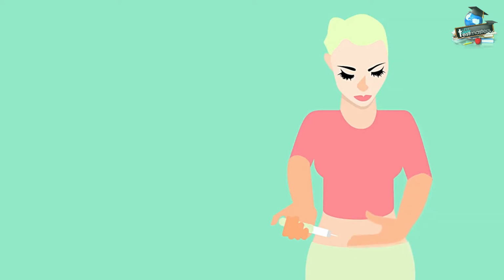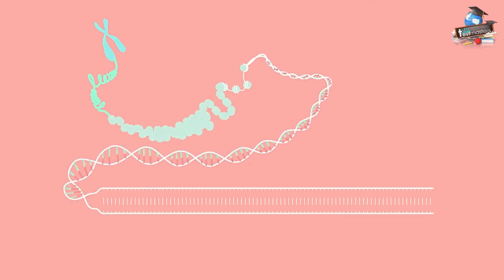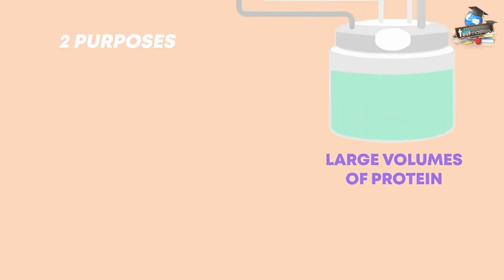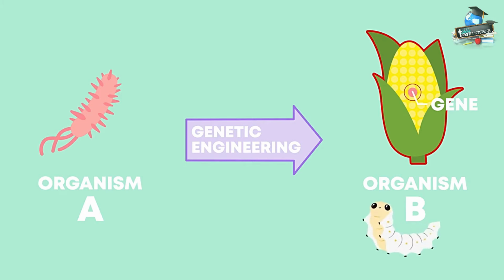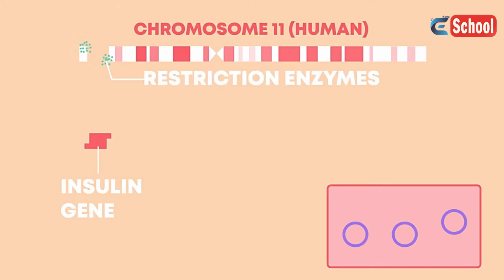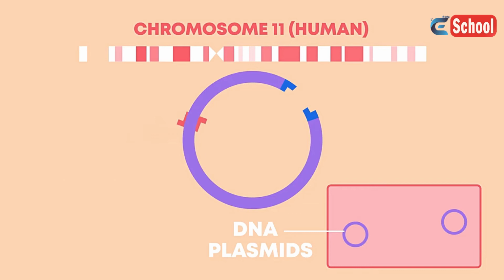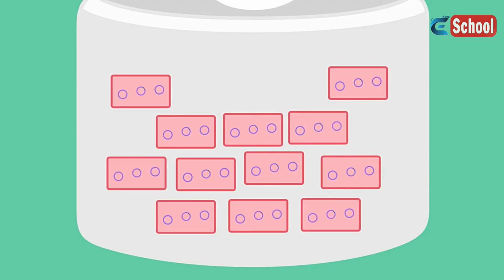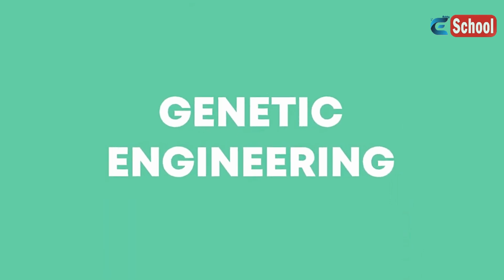Genetic engineering | Genetics | Biology | AddyESchool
In this video we'll go in depth with genetic engineering; on how it is made and what is it used for!
Keep watching to unravel the meaning of genetics!